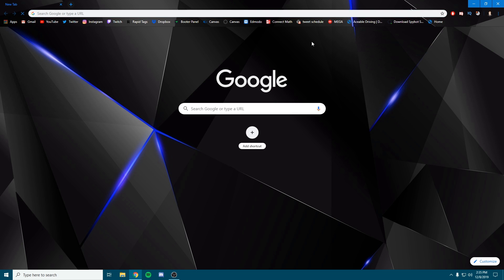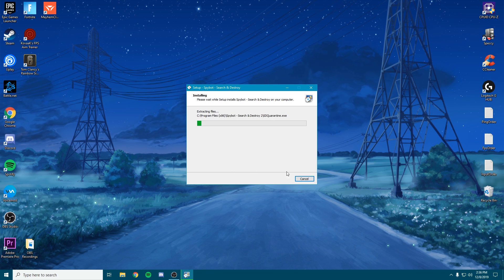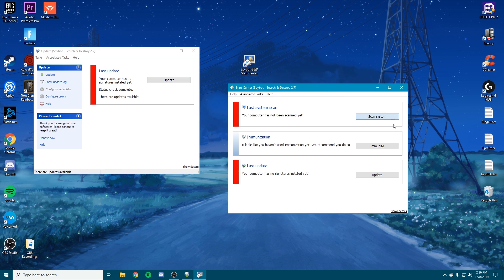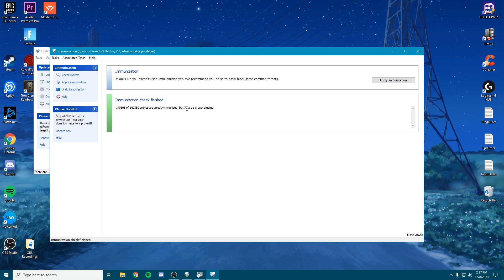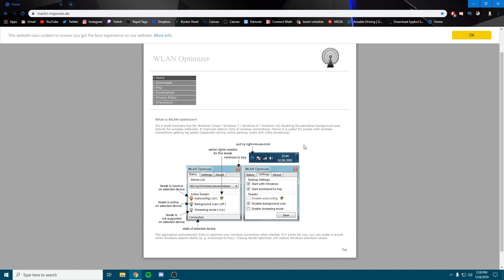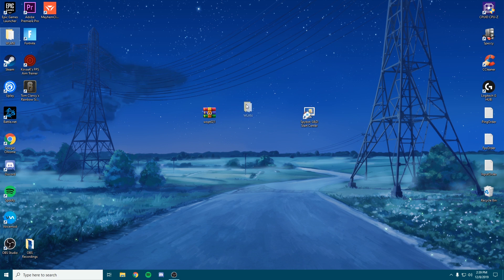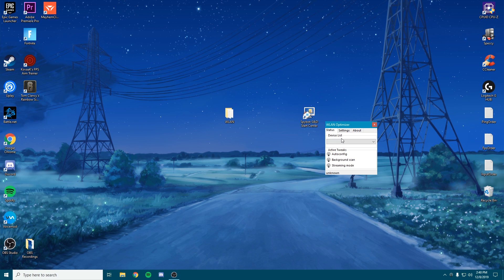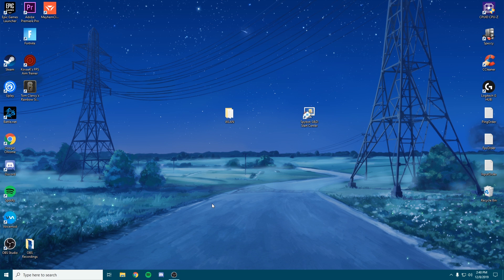LOWER PING on WiFi (Network Optimization / Fortnite) *WORKS*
🔽Spybot Search and Destroy 🔽

In this video, I show you how to optimize you WiFi adapter with the best settings possible to lower your latency to the Fortnite servers and improve download/upload speed. I show you how to do this by installing 2 programs that both effectively decrease ping and speed up network processes. These programs are completely safe and secure, and both have been checked by an antivirus. Ethernet is considered far moire stable than WiFi, however it may not be the most convent for young gamers living with their parents and other situations. Hopefully this video helps you out a ton!

If you want to support me, use creator code "Polarick" in the item shop!

Song: On of Jazz
Artist: Didi Crazzz

My Peripherals:
Mouse: FinalMouse Cape Town (No infinity skins)
Mousepad: Glorious 3XL Extended Gaming Mouse Mat/Pad
Keyboard: Corsair STRAFE (Cherry MX Brown Switches)
Headset: Turtle Beach Elite Pros
Monitor: LG 27MP59G-P (27" 75 hz & 1080p) , Asus VG278Q (27" 144hz & 1080p)
Webcam: Logitech HD Pro Webcam C920

My Computer (PC) Specs:
CPU: Intel Core i5 6600K @ 3.50GH
GPU: AMD Radeon R9 390 Series
RAM: Corsair 2 x 4GB
Motherboard: MSI Z170A GAMING M5
Cooler: Cooler Master
Power Supply: Corsair RMi Series™ RM650i
SSD: Samsung SSD 850 EVO 250GB
HHD: 1TB Western Digital WDC
Case: Not sure